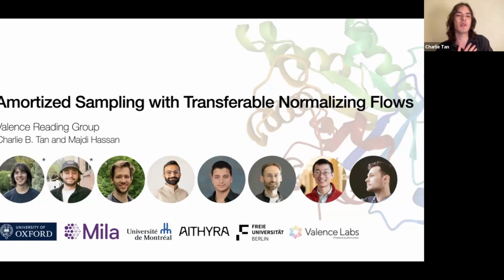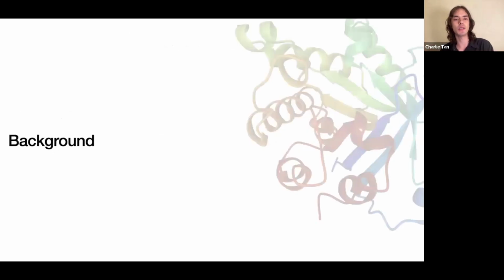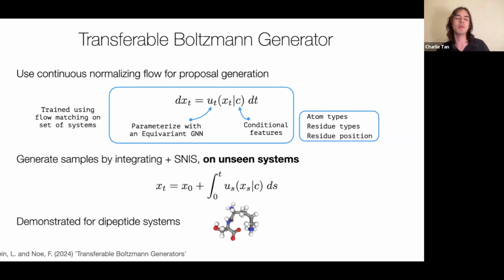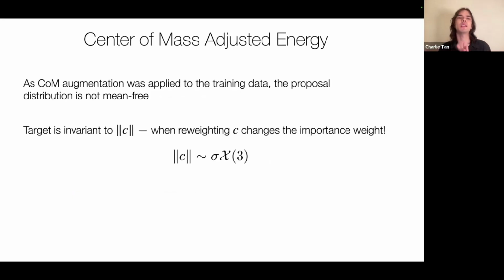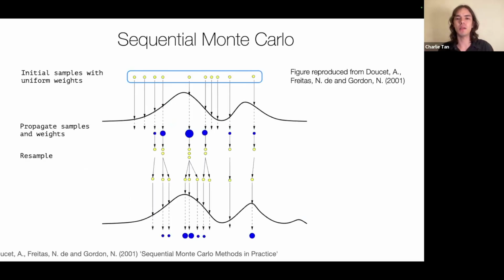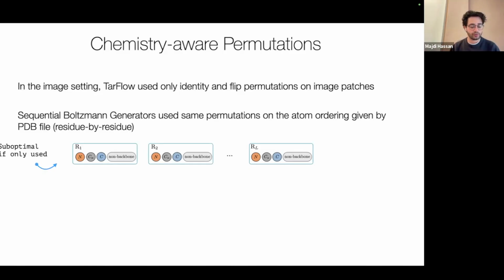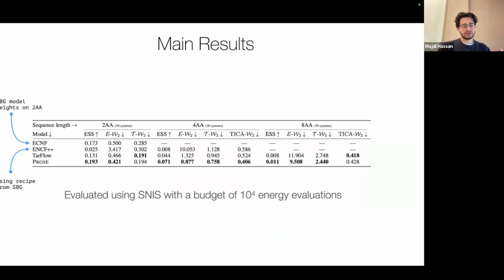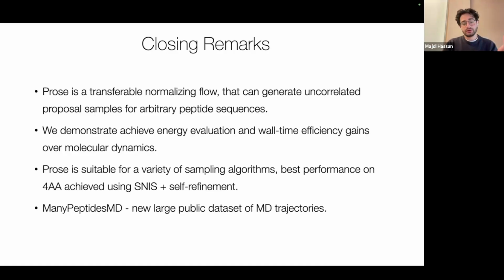Amortized Sampling with Transferable Normalizing Flows | Charlie Tan & Majdi Hassan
Paper: Amortized Sampling with Transferable Normalizing Flows

Abstract: Efficient equilibrium sampling of molecular conformations remains a core challenge in computational chemistry and statistical inference. Classical approaches such as molecular dynamics or Markov chain Monte Carlo inherently lack amortization; the computational cost of sampling must be paid in-full for each system of interest. The widespread success of generative models has inspired interest into overcoming this limitation through learning sampling algorithms. Despite performing on par with conventional methods when trained on a single system, learned samplers have so far demonstrated limited ability to transfer across systems. We prove that deep learning enables the design of scalable and transferable samplers by introducing Prose, a 280 million parameter all-atom transferable normalizing flow trained on a corpus of peptide molecular dynamics trajectories up to 8 residues in length. Prose draws zero-shot uncorrelated proposal samples for arbitrary peptide systems, achieving the previously intractable transferability across sequence length, whilst retaining the efficient likelihood evaluation of normalizing flows. Through extensive empirical evaluation we demonstrate the efficacy of Prose as a proposal for a variety of sampling algorithms, finding a simple importance sampling-based finetuning procedure to achieve superior performance to established methods such as sequential Monte Carlo on unseen tetrapeptides. We open-source the Prose codebase, model weights, and training dataset, to further stimulate research into amortized sampling methods and finetuning objectives.